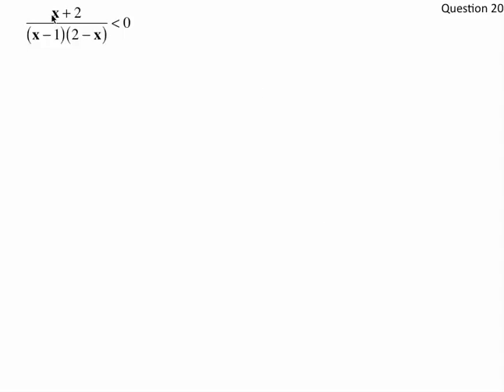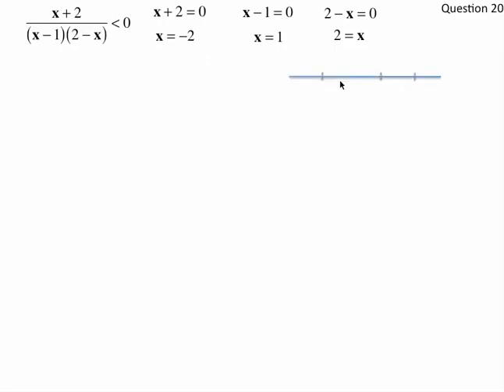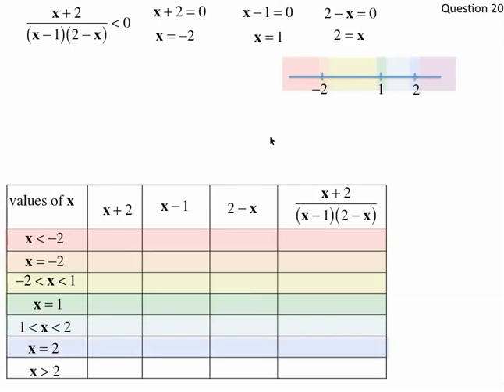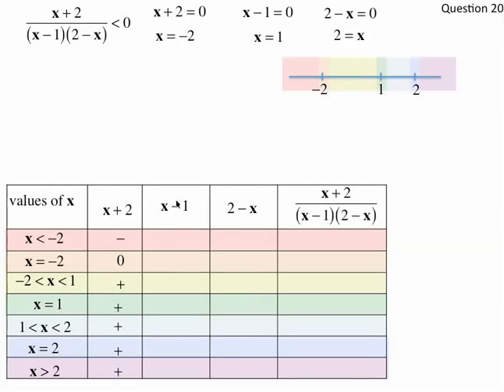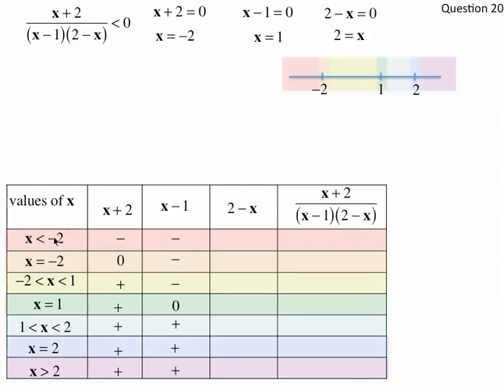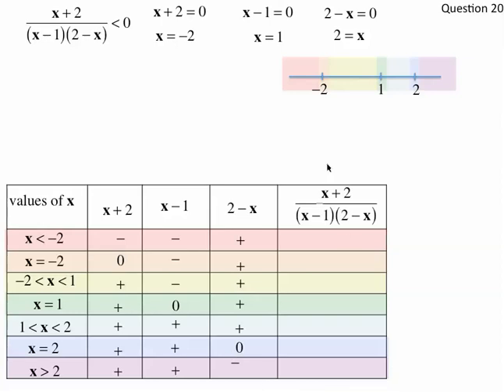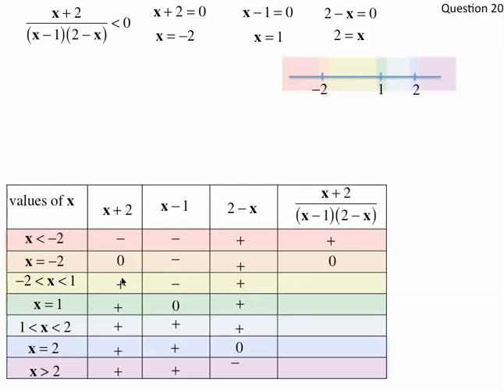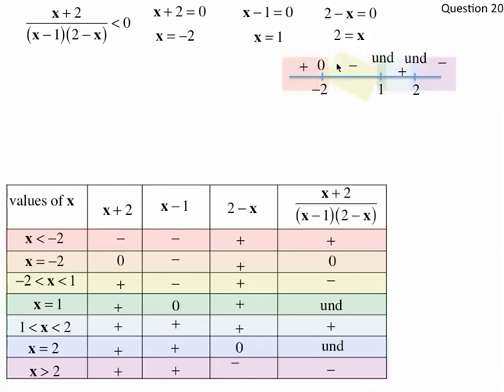Question 20 From The Inequalities With Rational Expressions Sheet